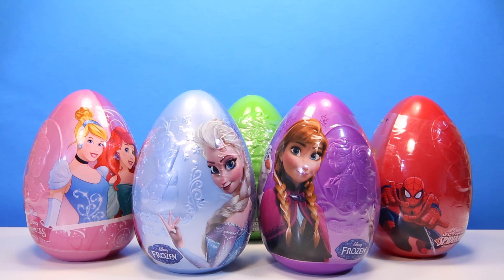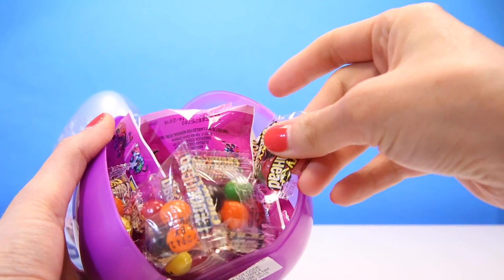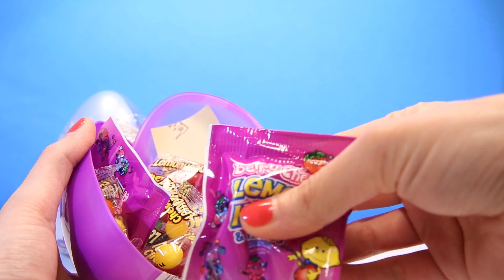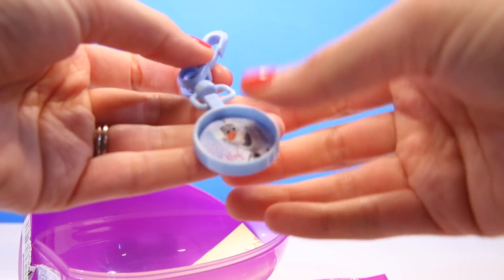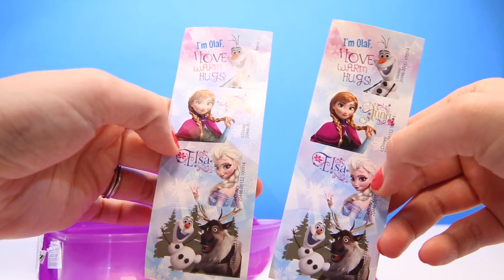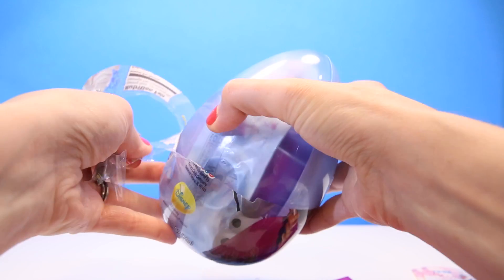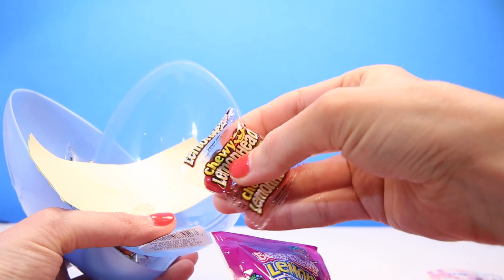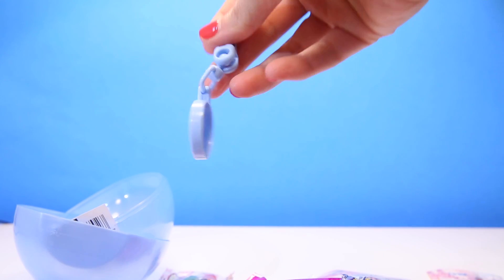Frozen Easter Eggs SURPRISE - Queen Elsa Princess Ana Frozen SURPRISE Toy Eggs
Discover what's inside these two Disney Frozen Surprise Eggs! We open one surprise egg for Queen Elsa and one surprise egg for Princess Ana. Lemon Heads are found inside along with an Olaf keychain and Frozen's Disney stickers of Princess Ana, Queen Elsa, Sven and Olaf!

In our next unwrapping, unboxing, toy opening we will be finding out what's inside some more surprise toy eggs.

Learn how to make a play-doh donuts with sprinkles using this wonderful FunPlayToys tutorial. More how-to videos for play-doh foods can be found on our other tutorial pages.